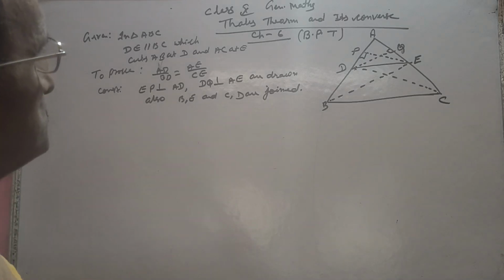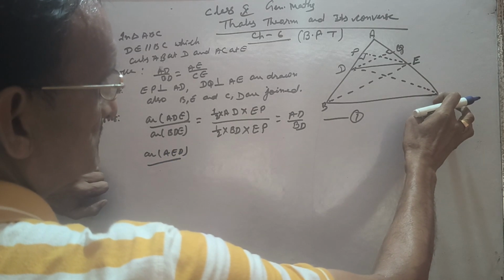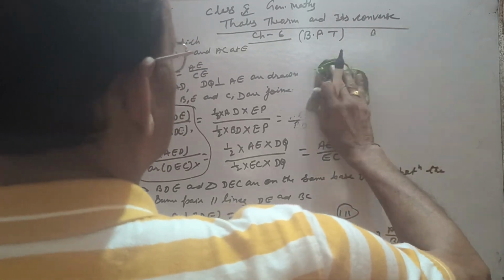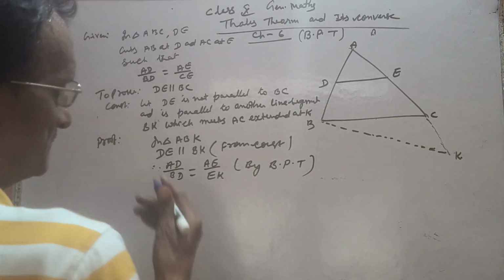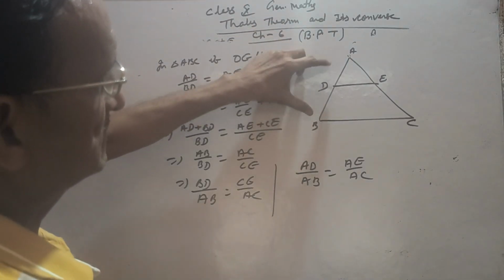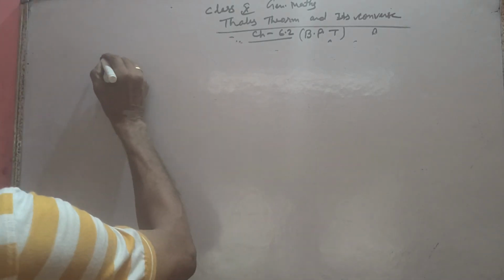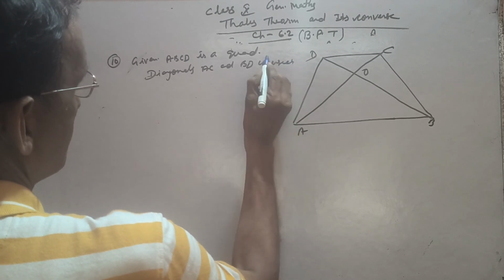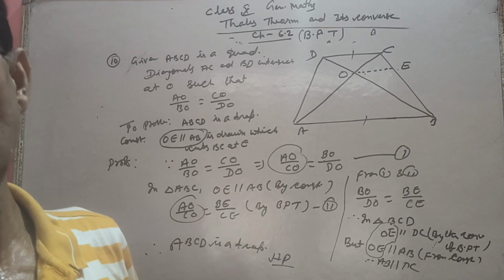Thales Theorem & Its Converse | Class 10 Maths Ch 6 | NCERT CBSE | P K Sir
Thales Theorem and its converse explained step by step on the whiteboard for Class 10 Mathematics (NCERT, CBSE & State Board). P K Sir (30+ years) covers Basic Proportionality Theorem (BPT), proof idea, converse & solved examples for board exams.

📌 In this video:
• Thales Theorem (Basic Proportionality Theorem)
• Statement, diagram & proof approach
• Converse of Thales Theorem
• Important examples for triangles chapter

⏱ Timestamps
0:00 Introduction
2:00 Thales Theorem — statement & diagram
7:30 Basic Proportionality Theorem (BPT) explained
14:00 Proof idea on the whiteboard
21:30 Converse of Thales Theorem
28:15 Worked examples
35:00 Application in triangle problems
41:30 Summary & exam tips

30+ years teaching Class 8, 9 & 10 maths — simple whiteboard explanations for board preparation.